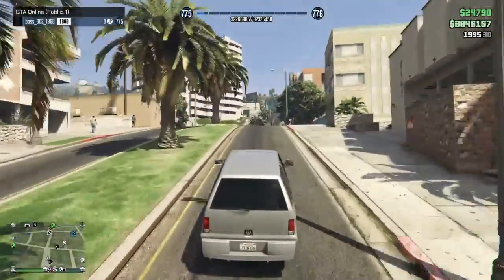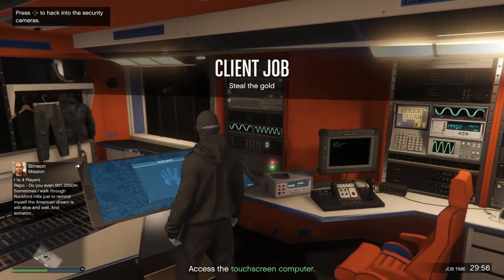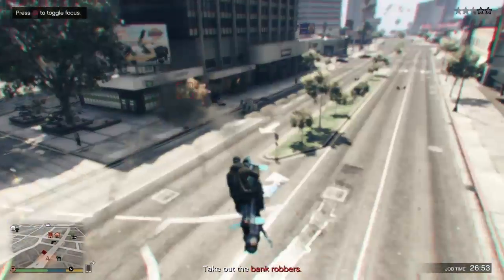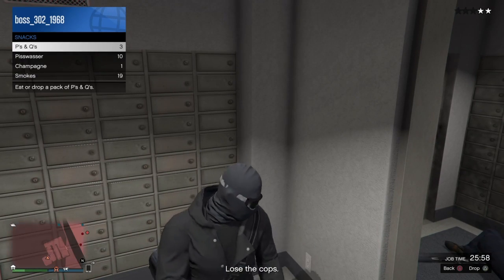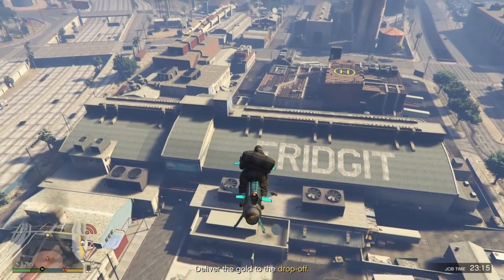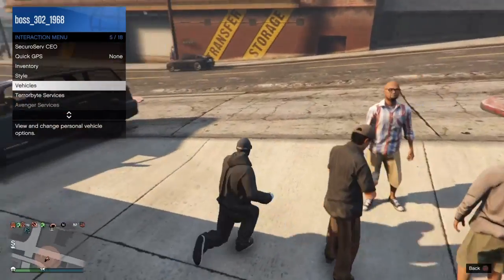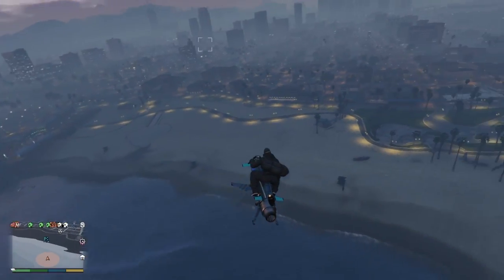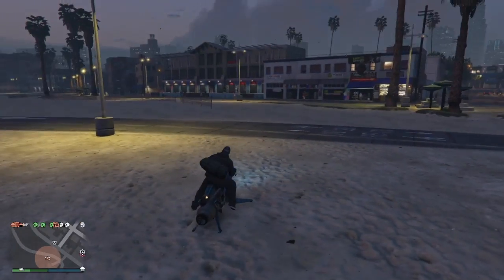**SOLO** HOW TO GET THE DUFFLE BAG AND SAVE IT ON GTA ONLINE AFTER PATCH 1.46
The Only Thing You Guys Need Is a Terabyte. Anyone can do this glitch!